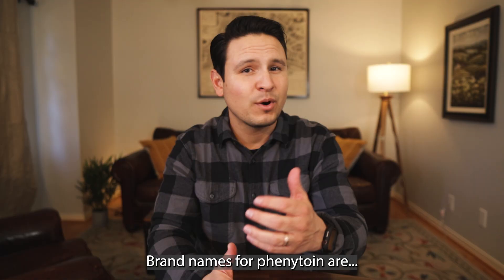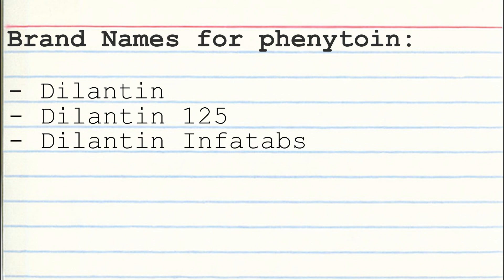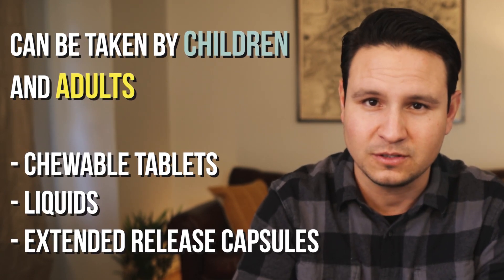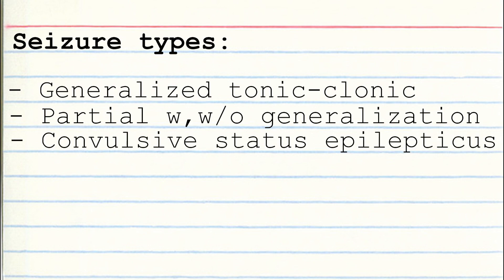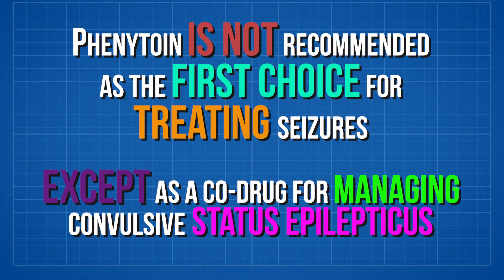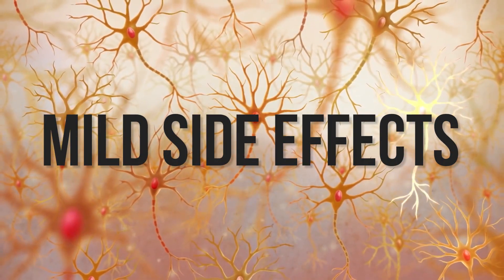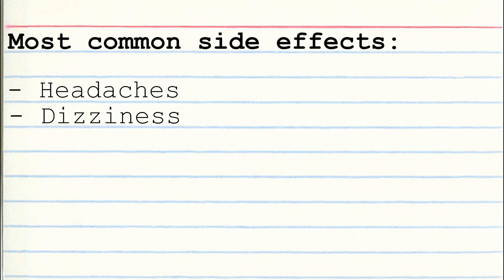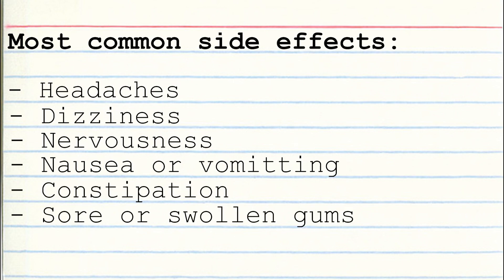Medication for temporal lobe seizures - Phenytoin, Dilantin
Phenytoin is a prescription medicine used to treat certain types of seizures called tonic-clonic (grand mal) and psychomotor (temporal lobe) seizures and to prevent and treat seizures that happen during or after brain surgery. Dilantin is a common brand name for phenytoin.